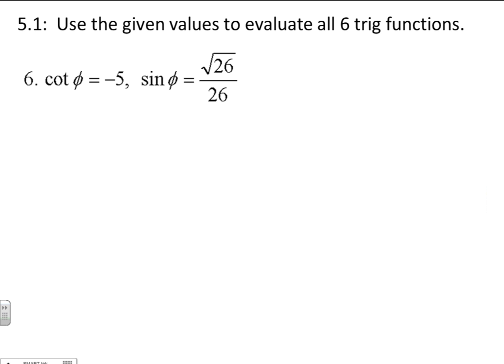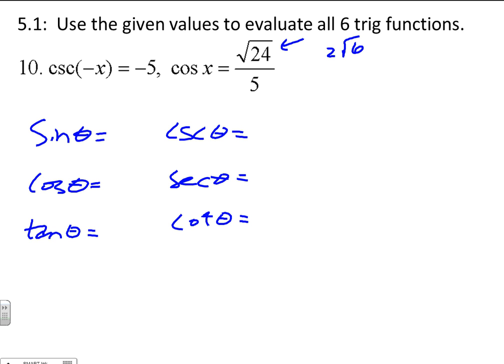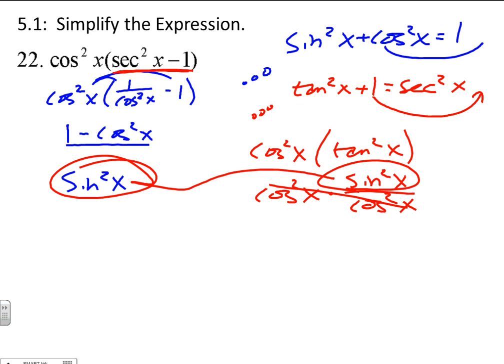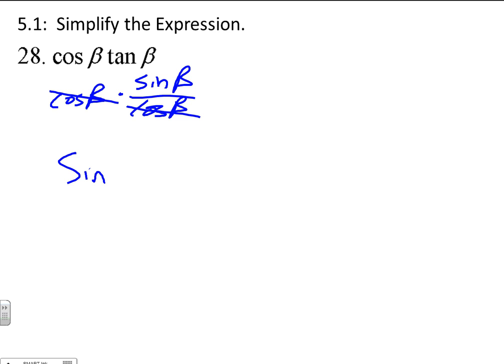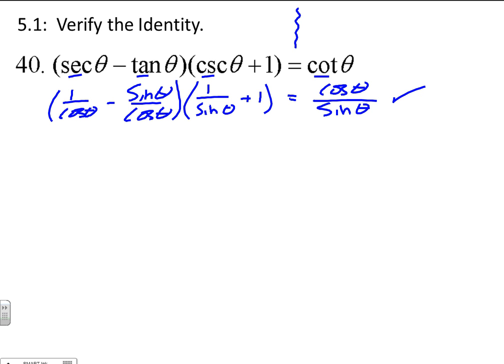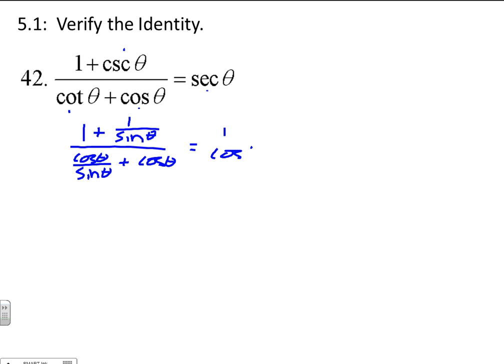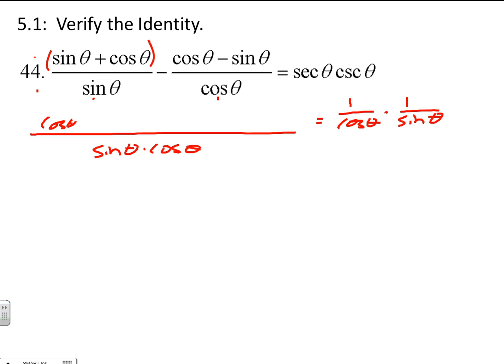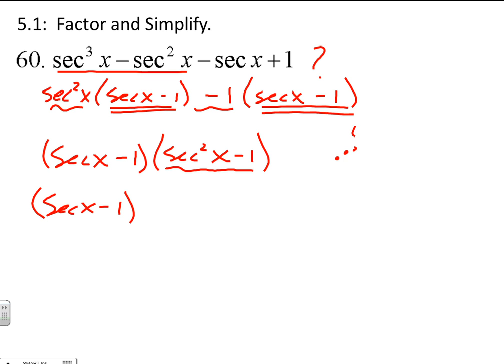5.1 Using Fundamental Trigonometric Identities